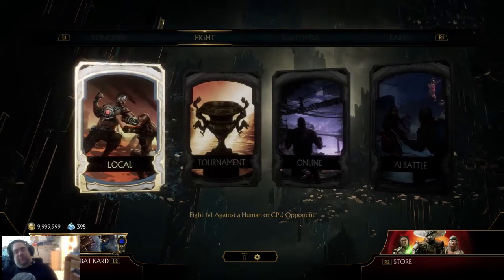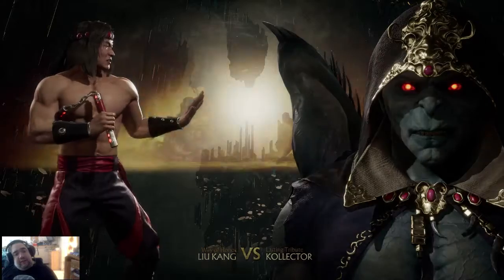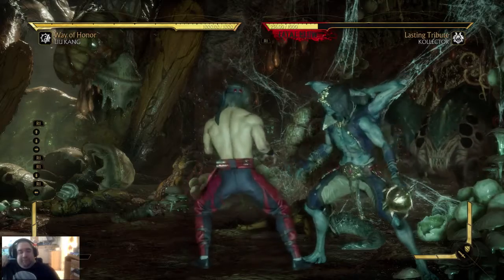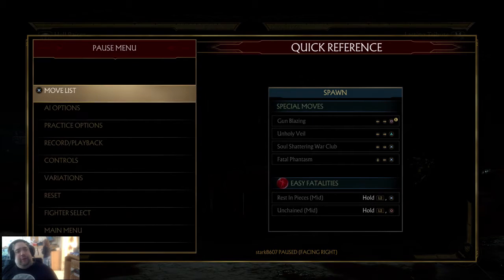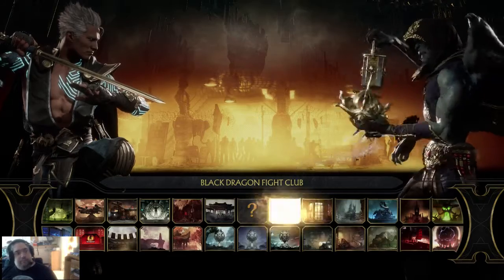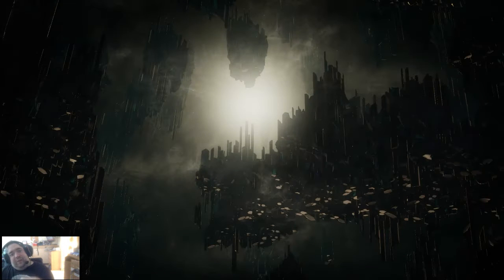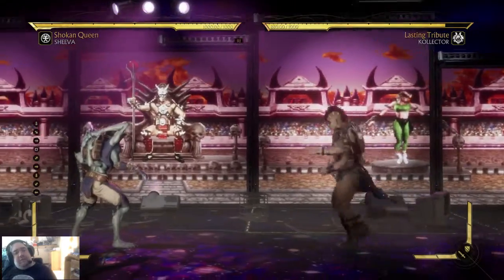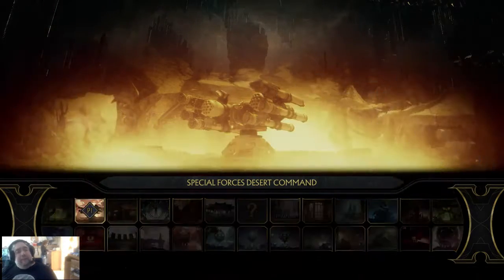Mortal Kombat 11: Aftermath: Teaching My Setup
If you watched the live stream last night, I talked about my set up for controls in Mortal Kombat 11. I was unable to show it! In this video I am able to show it! If you're looking to learn because you have limited mobility… Or are you just wanna learn a new party trick, this video is for you!